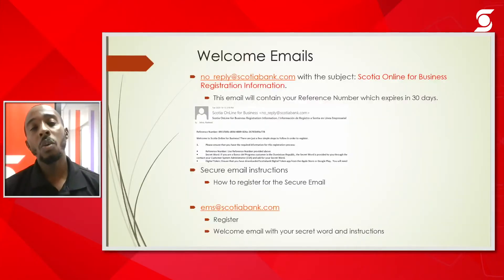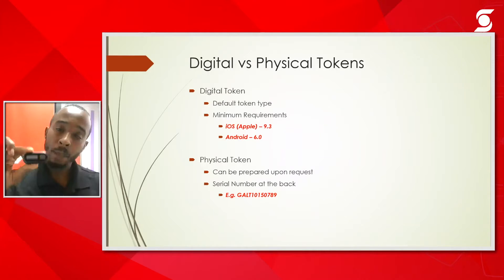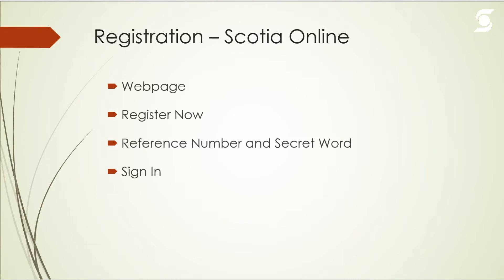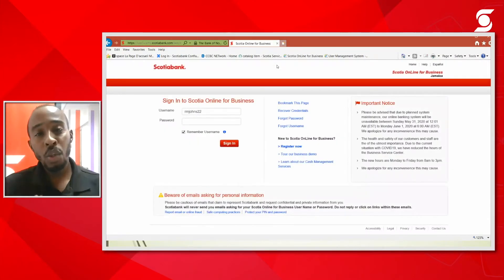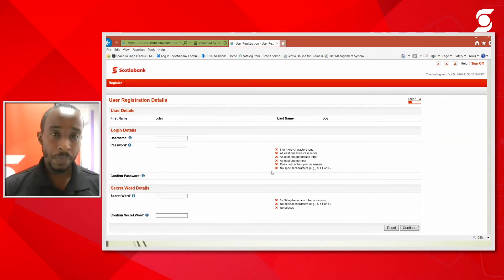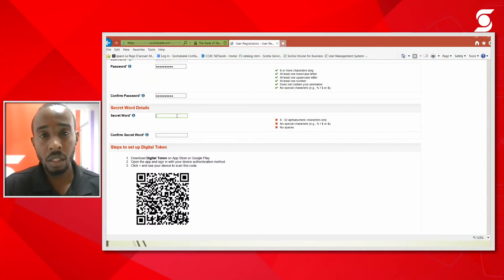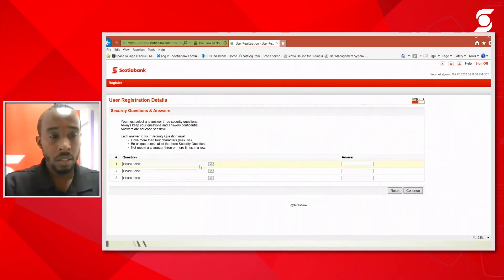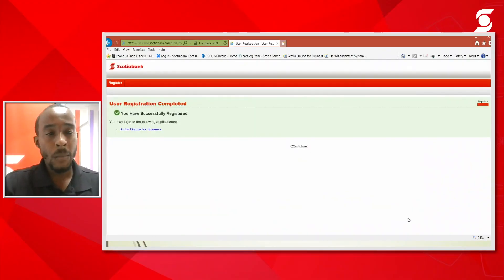Registering for Scotia OnLine for Business